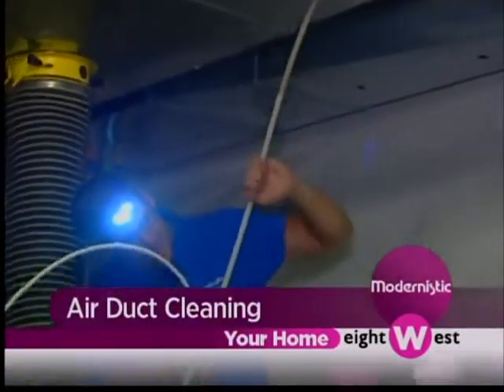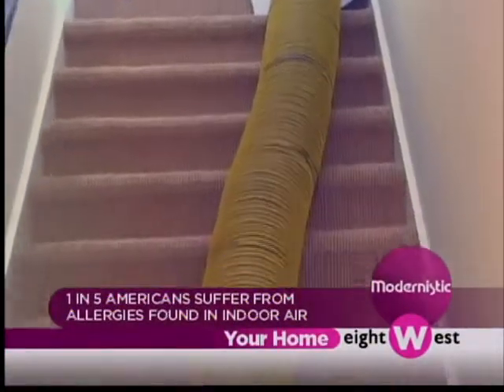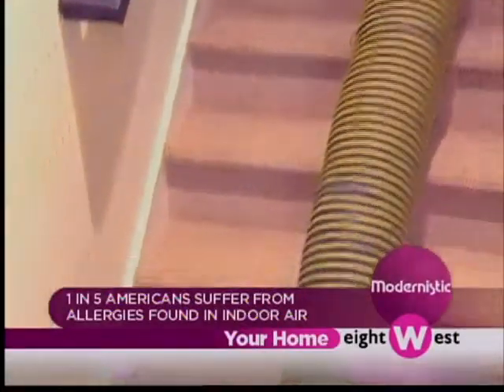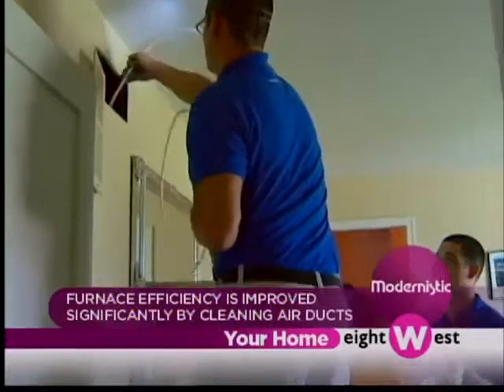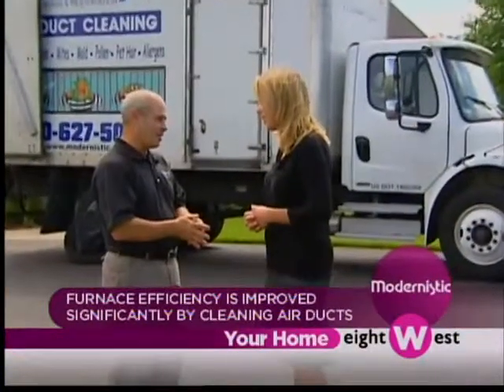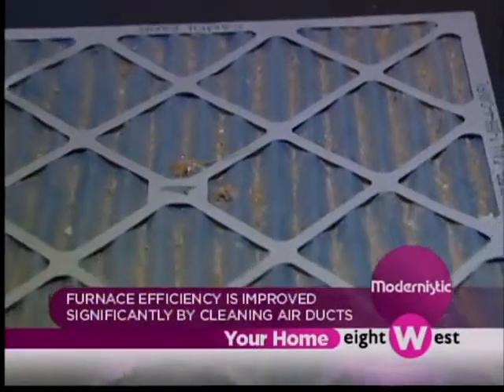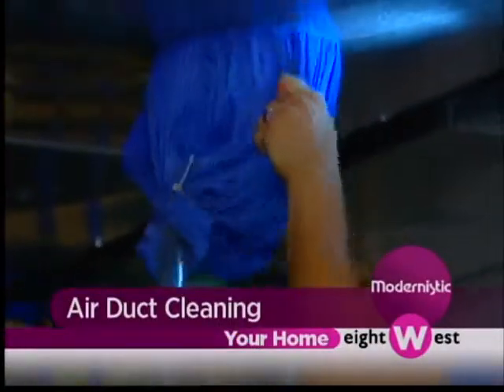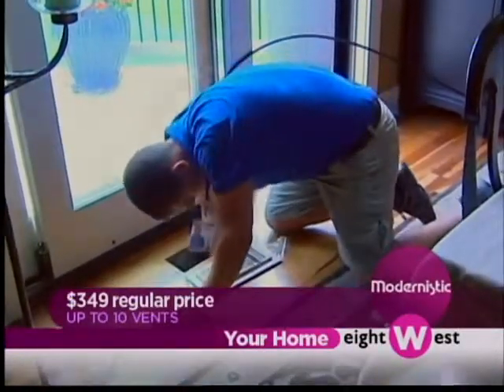Air Duct Cleaning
Moderinistic is making it easy for you to clean your indoor air with a great special